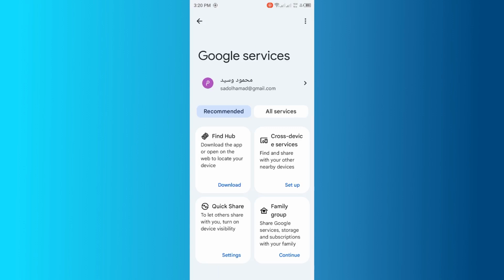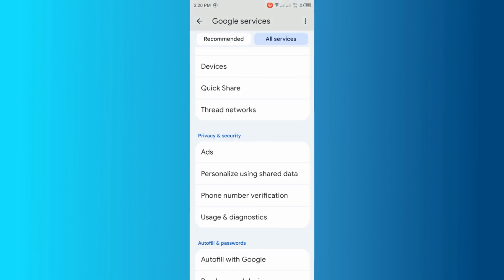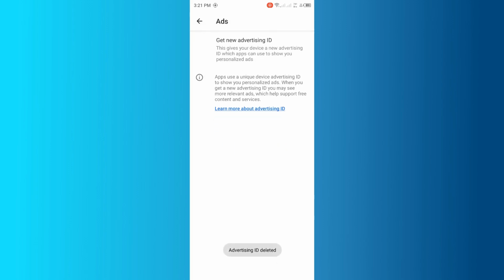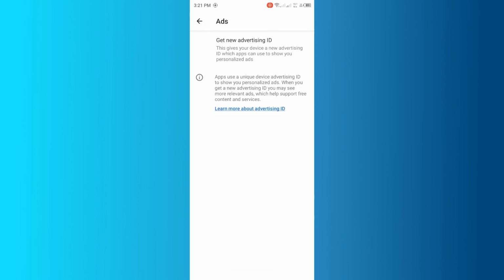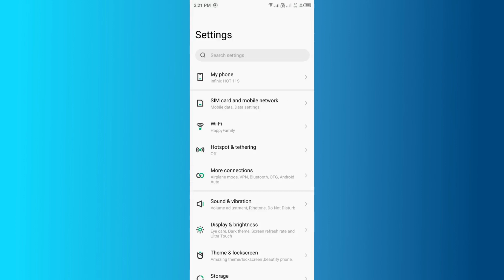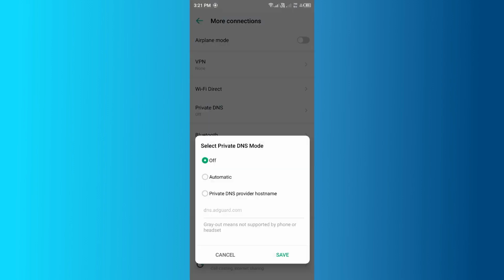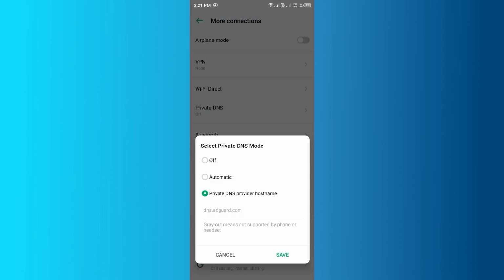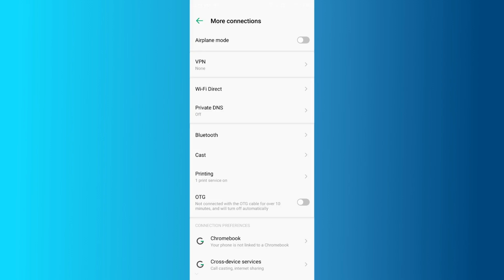How to Block Ads on Android 2025 | Stop Pop-Up & Annoying Ads Without Apps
Discover the best proven and effective method to completely stop annoying ads on Android phones without any additional apps or software.
In this step-by-step guide, we’ll show you how to disable the Google Advertising ID from your phone settings and configure Private DNS using the AdGuard server, giving you a clean, ad-free browsing and phone experience with no pop-ups or interruptions.
This tutorial works for all Android devices including Samsung, Huawei, Xiaomi, Oppo, Realme, and Infinix, and is effective in all Arabic-speaking countries such as Saudi Arabia, Egypt, UAE, Kuwait, Qatar, Iraq, and Jordan.